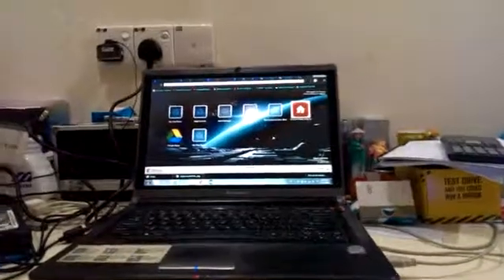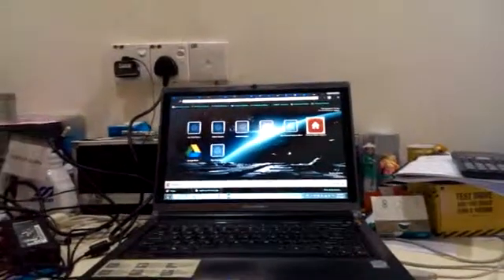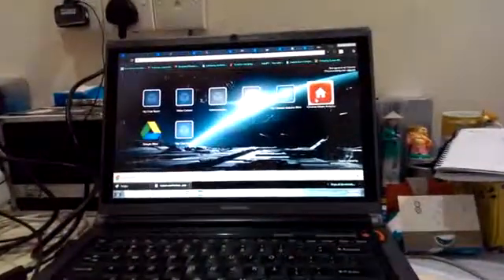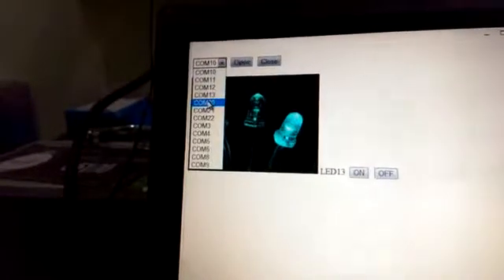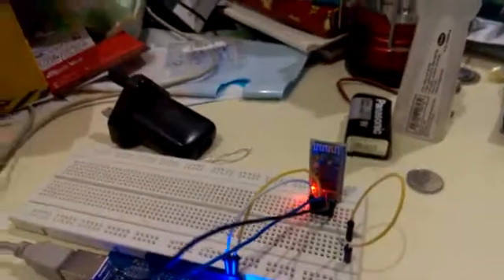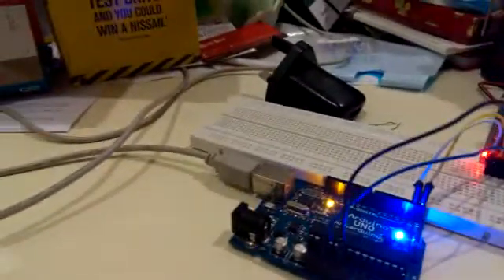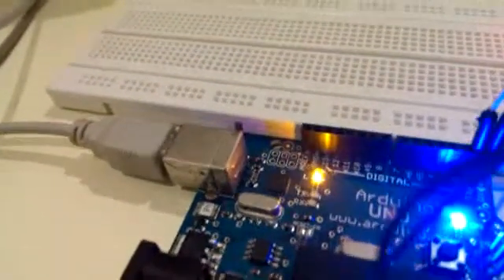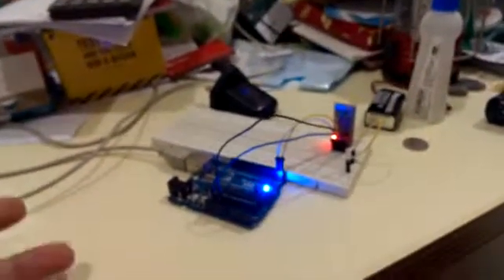Chrome Meets Arduino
This is the video the demonstrate web application like Chrome App to control Arduino controller. The Chrome is simply sends data through serial port, transmitting via Bluetooth and lights up the LED on Arduino micro-controller.